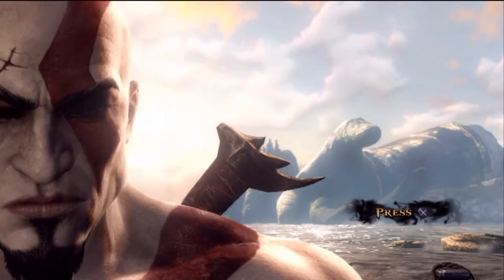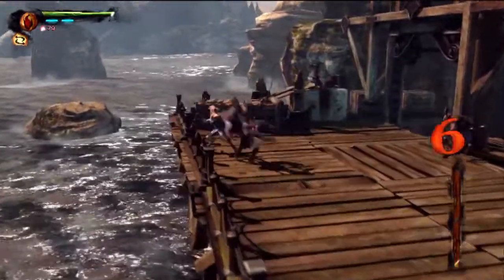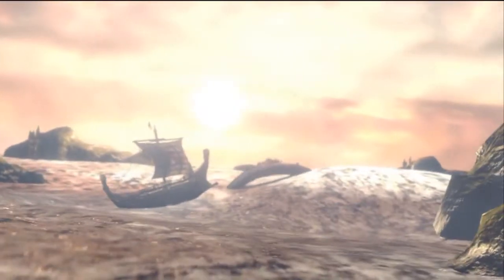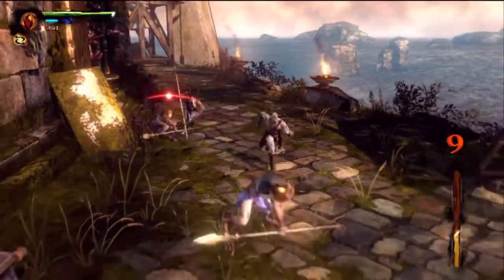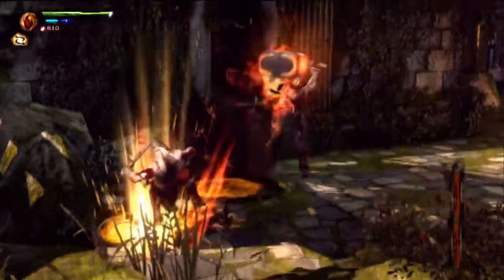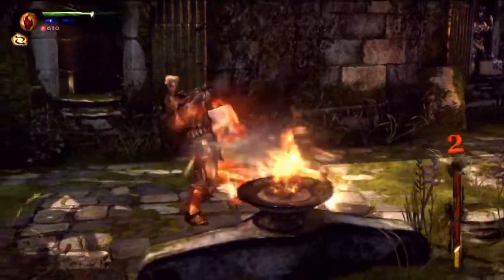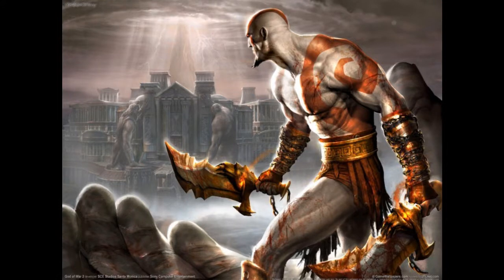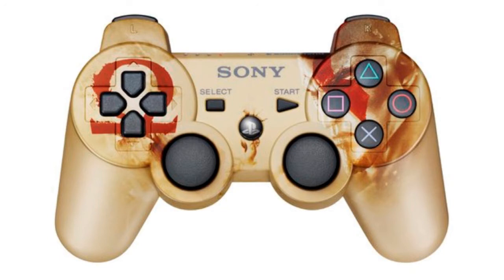God of War: Ascension Demo Gameplay Commentary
There's gore galore in this gameplay demo of God of War: Ascension. Watch Kratos shed some blood in this demo.

About the game:
The most ambitious God of War adventure in the series so far, God of War: Ascension takes us right back to where it all began. Discover the origins of Kratos as he takes his first steps on a now legendary quest for freedom and vengeance. Coming March 12, 2013.

for more details, and like God of War on Facebook.com/PlayStation to stay up to date with the latest GoW announcements.

God of War Ascension Walkthrough part 1 HD Gameplay god of war 4 walkthrough part 1 GOW 4 MULTIPLAYER gameplay full round winning with ultimate attack God of War Ascension Walkthrough Part 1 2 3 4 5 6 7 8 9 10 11 etc God of War Ascension Gameplay PS3 no commentary (God of War Ascension walkthrough)

walkthrough HD Playlist Link God of War Ascension walkthrough part 1 no commentary God of War 4 playthrough part 1 God of War Ascension Let's play part 1 (God of War Ascension walkthrough part 1)

God of War Ascension walkthrough part 1 God of War Ascension gameplay let's play playthrough lets mission official ending final boss guide pt game games hd subtitles vs mercenaries online multiplayer chapter death zombie walking dead episode PS3 XBOX PC XBOX 360 no commentary Campaign opening intro youtube review english secret shooter best top cutscene cutscenes movie E3 ipad iphone RE6 trailer puzzle intro 3ds dead space ( Resident evil 6 walkthrough part 1 )

This is a full walkthrough for the game that will include the final boss, the ending ( all endings ) and all cutscenes every cutscene for each character

God of War Ascension Let's Play part 1
God of War Ascension playthrough part 1
God of War Ascension Walkthrough part 1 mission 1
God of War Ascension gameplay Walkthrough part 1
God of War Ascension Gameplay part 1
God of War Ascension walkthrough part 1, today
God of War Ascension walkthrough part 1, this week
God of War Ascension part 1, this week